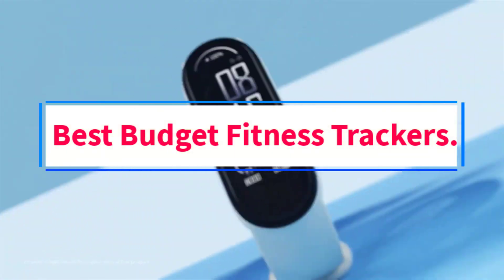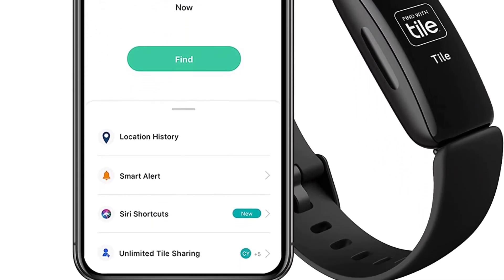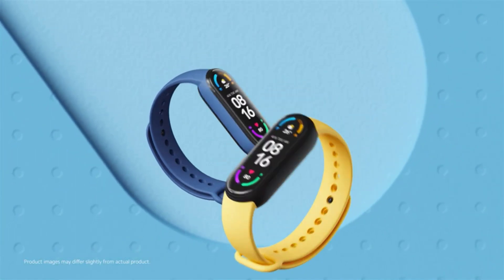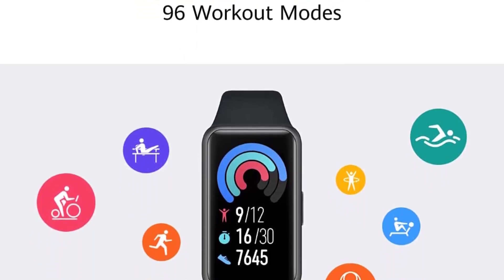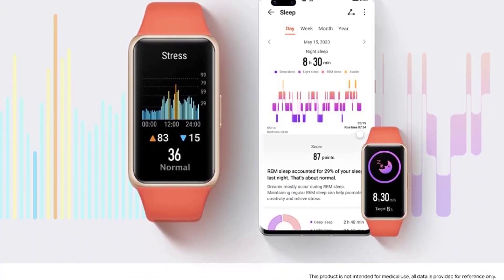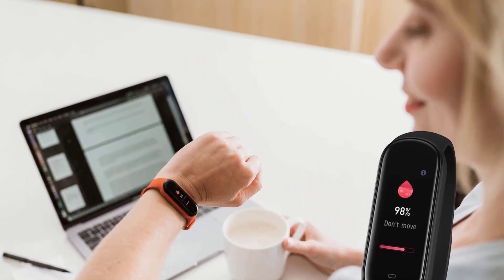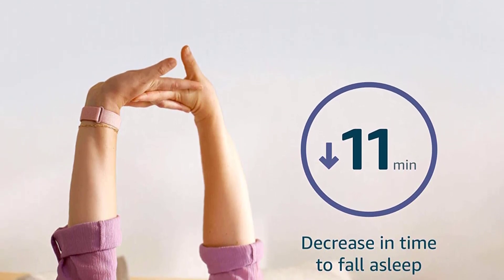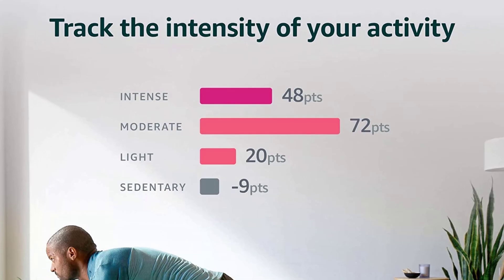Top 5 Best Budget Fitness Trackers in 2023- The Best Budget Fitness Trackers Reviews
Hey guys in this video we are going to be checking out the Best Budget Fitness Trackers. You Can Buy Right Now. We made This List Based On Our Personal Opinion and hours of research & we have listed them based on the type of features and Price. We have Included options for every type of user so whether you are looking for the best budget.

      owners.